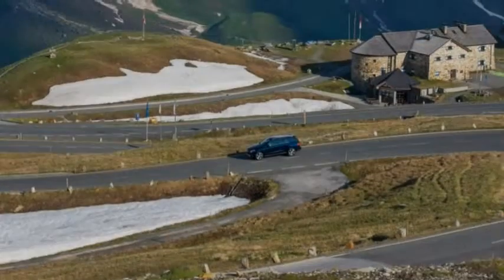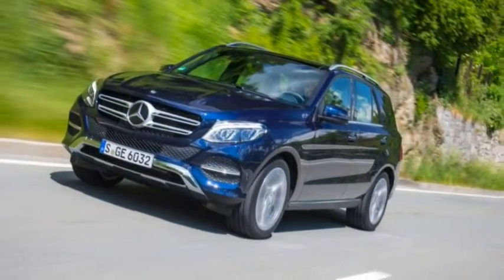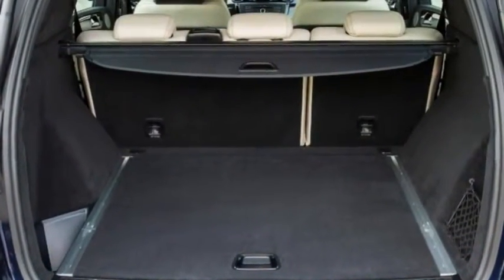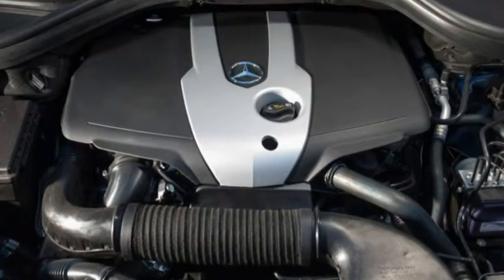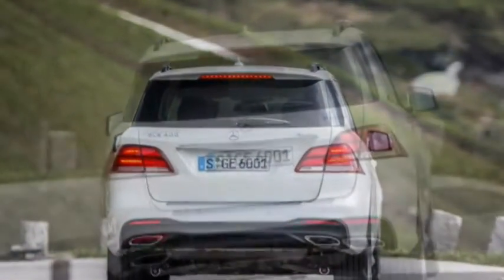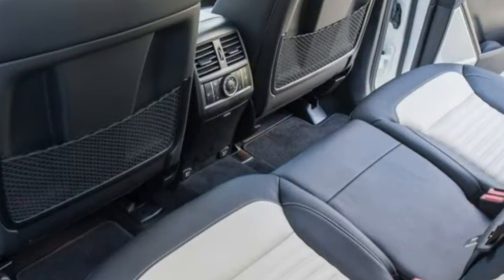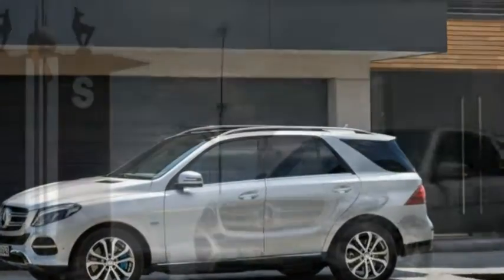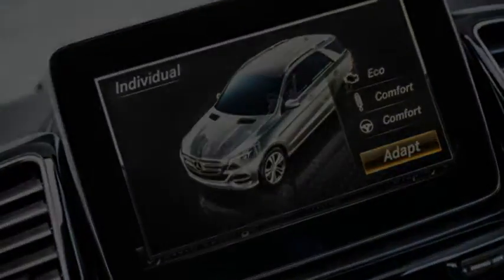Mercedes-Benz GLE-class2016 Car Review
The Mercedes-Benz M-Class (or ML-Class), renamed Mercedes-Benz GLE-Class in 2015, is usually a mid-size luxury sports utility vehicle (SUV) introduced in 1997, and built because of the German automaker Mercedes-Benz.

 In terms of size, it can be slotted involving the smaller GLK-Class (using the C-Class) and also the larger GL-Class which it shares platforms. For a short period of time, between 1999 and 2002, the M-Class has also been built by Magna Steyr in Graz, Austria, with the European market, before every one of the production gone to live in the U.S. plant near Vance, Alabama. From late 2012, the M-Class seemed to be assembled at new plants in Pune (India), and Wanaherang (Indonesia).